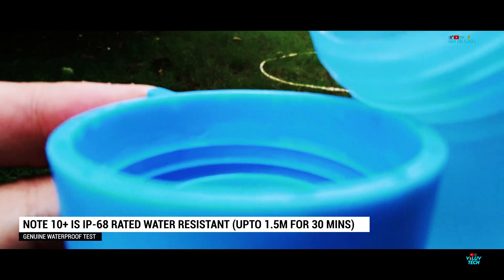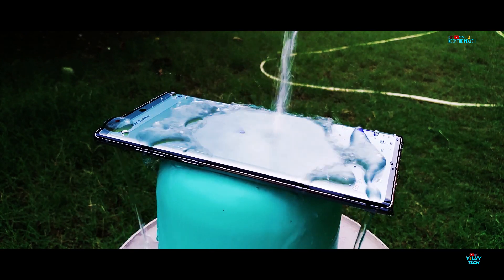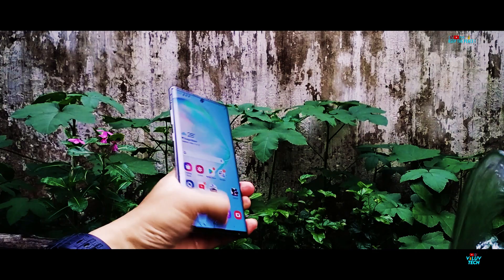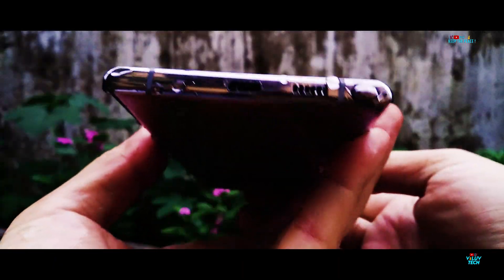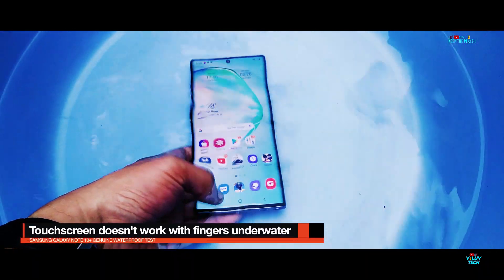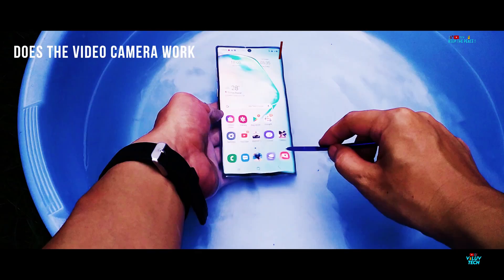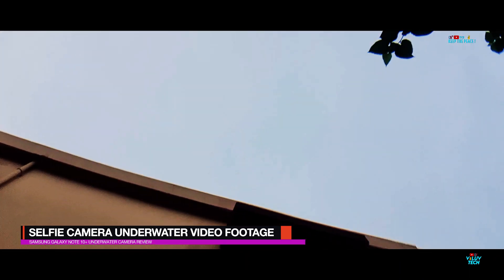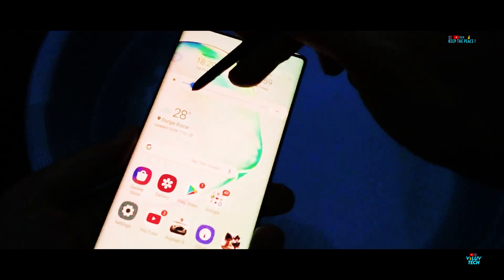Samsung Galaxy Note 10+ Underwater Video Camera S-Pen Test - 30 Minutes Waterproof Test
Samsung Galaxy Note 10+ Waterproof Test
Samsung Galaxy Note 10 Plus Waterproof Test
Samsung Galaxy Note 10+ Water Test

How durable is the Samsung Galaxy Note 10+ regarding splashing, drenching and total Submersion inside Water? Does it survive? How effective is the IP-68 Certified Rating?
Does the Ultrasonic Fingerprint Scanner, S-Pen, Camera work underwater?  Find out in the Video what can or may happen if water ACCIDENTALLY gets submerged or drenches on your Galaxy Note 10+

Updated Link

Samsung Galaxy Note 10+ (Note 10 Plus)
12 GB RAM + 256 GB
12 GB RAM + 512 GB Storage

Aura Glow, Aura Black, Aura White

8 GB RAM | 256 GB ROM

Aura Red, Aura Glow, Auro Black

Samsung Galaxy S10e, S10 and S10 Plus

Running a Durability Channel is costly

[NO PHONE ON THIS PLANET IS TOTALLY WATERPROOF! THE MAX WATER RESISTANCE YOU WILL GET IS IP-68, WHICH IS WATER RESISTANT TO A CERTAIN DEGREE and is available mostly on "flagship" smartphones
BUDGET PHONES HAVE NO WATER RESISTANCE SO NEVER PUT YOUR PHONE INSIDE WATER AS YOU SEE IN SOME VIDEOS! YOU WILL END UP WITH A PERMANENTLY DAMAGED UNIT! AT THE  MOST THEY CAN HAVE IP-54 SPLASH PROOF CERTIFICATION]

Performing these Water Durability Tests for you on purpose so that you don't have to findout what happens by accident & take necessary precautions!

but DON'T TRY THIS AT HOME
(:leave it to professional phn. Wetter'z)

🙏Also checkout the STRUCTURAL DURABILITY of the --

SPECIFICATIONS (Specs):

12 Gb RAM 256 Gb Storage (Expandable upto 1TB Dedicated SIM slot)
217.63 GB Storage Available After 1st Boot-Up
7nm Octacore Exynos 9825
2.73GHz Octa Core Processor
Mali-G76 GPU
Under Display Fingerprint Scanner
One UI v1.5
6.8" (1440 x 3040) Dynamic Amoled Infinity-O Display
Weight - 196 grams Metal + Glass Sandwich Body
Rear Camera:
Main 12 MP, f/1.5-2.4
Telephoto 12 MP, f/2.2
Ultra Wide 16 MP, f/2.2
Selfie Camera: 10 MP, f/2.2
Battery Capacity - 4300 mAh
Colour - Aura Glow, Aura White, Aura Black
Price:
256GB / 12GB RAM ₹79,999/-
512GB / 12GB RAM ₹89,999/-